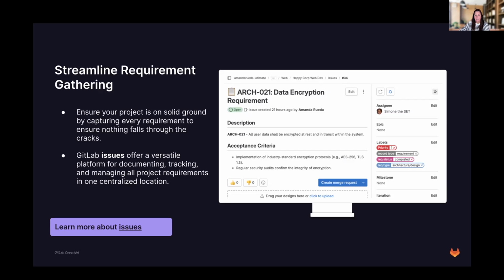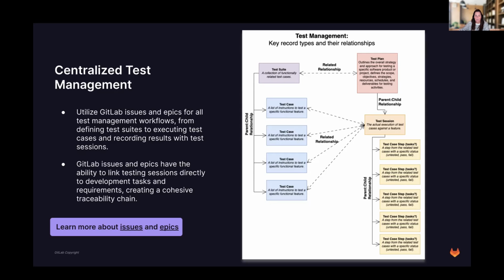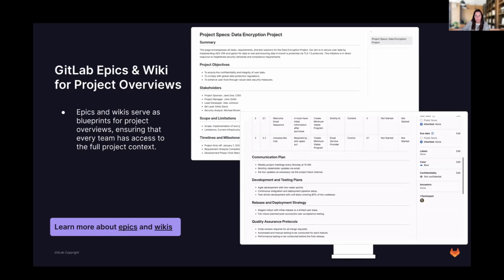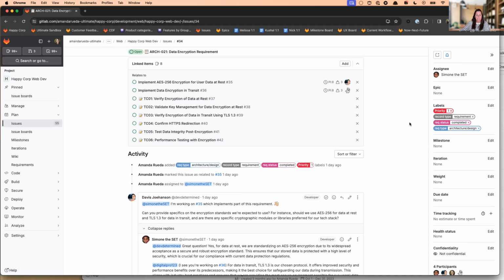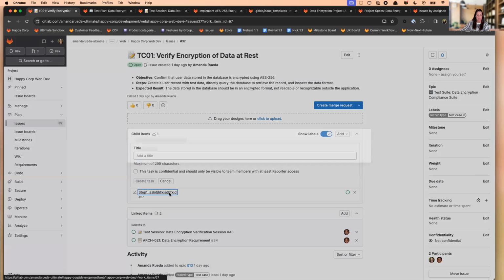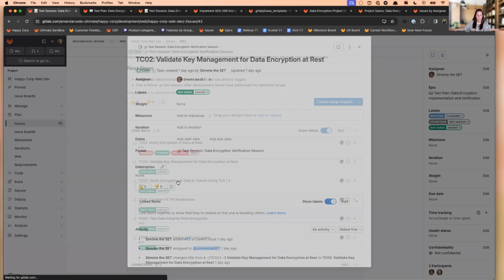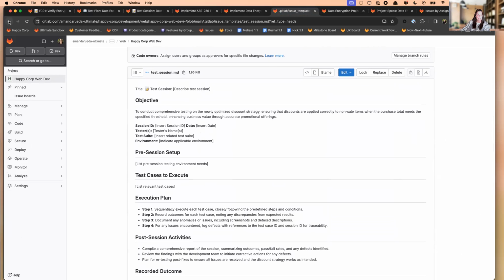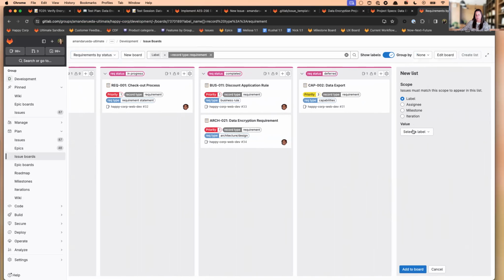Streamline Software Development: Integrating Requirements, Testing, and Development Workflows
Amanda walks through how you can use GitLab issues and epics to management your Requirements and Testing needs while brilliantly integrating with your development workflows.

If you have questions for Amanda, please mention her on GitLab issues or epics by mentioning @amandarueda